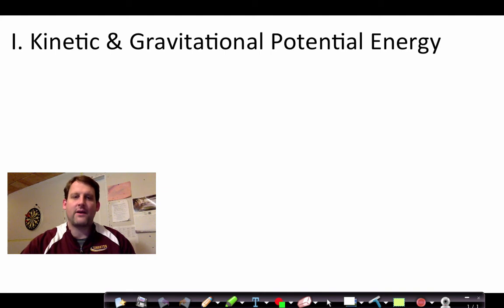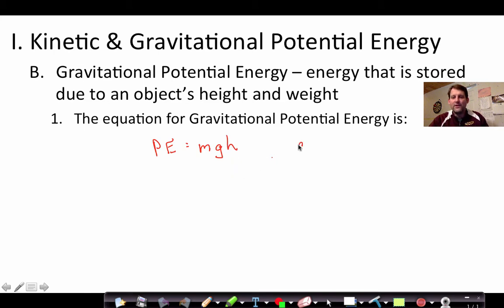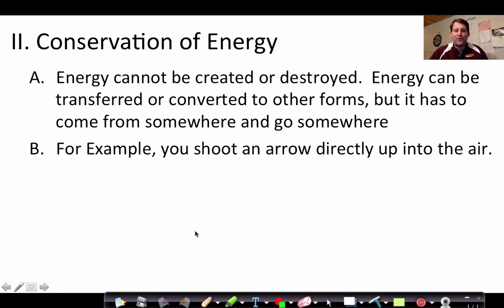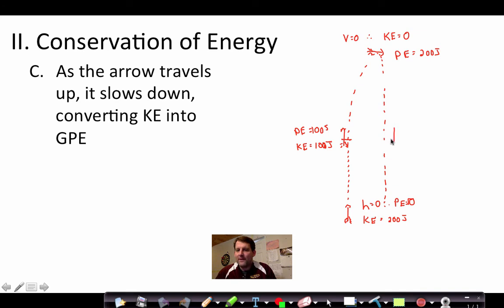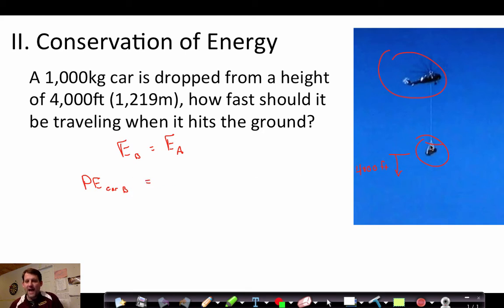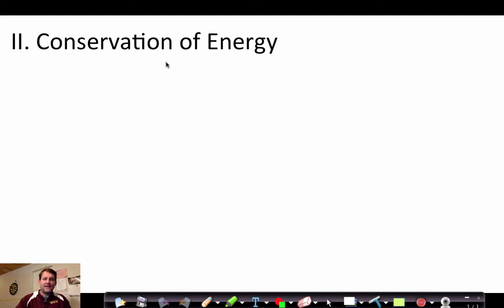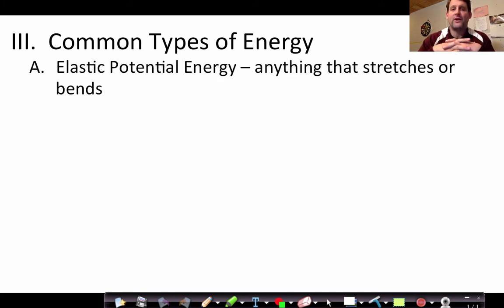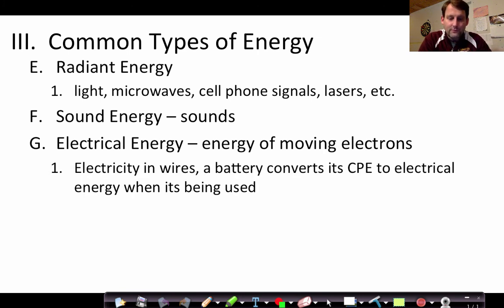Conservation of Energy